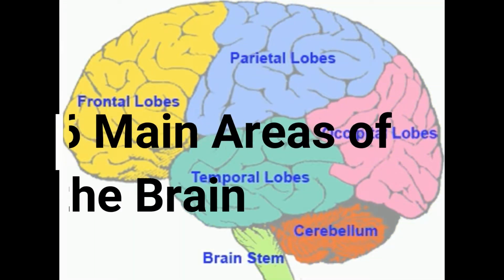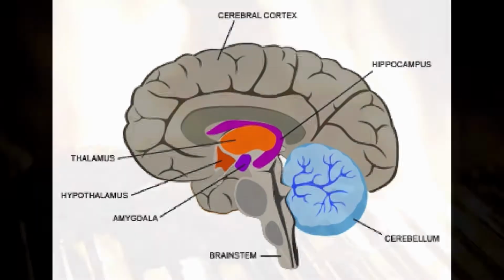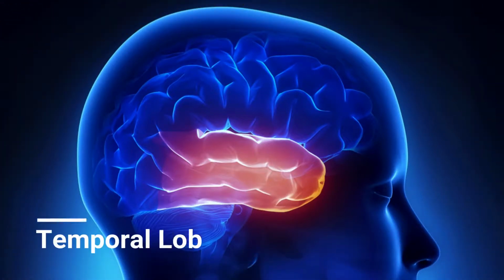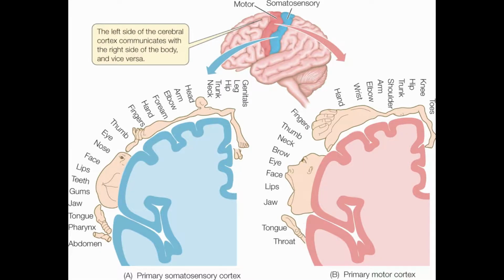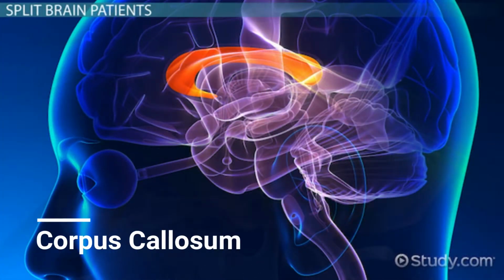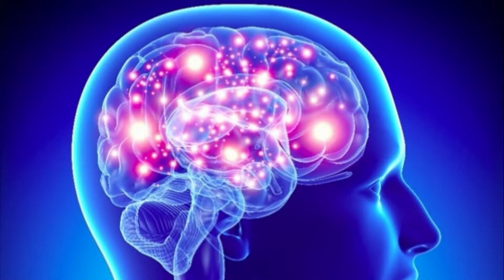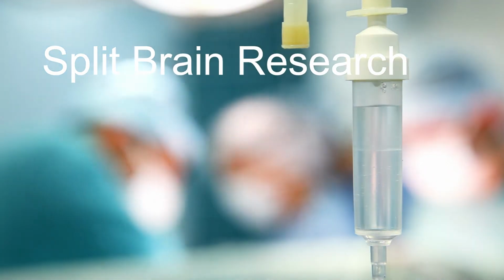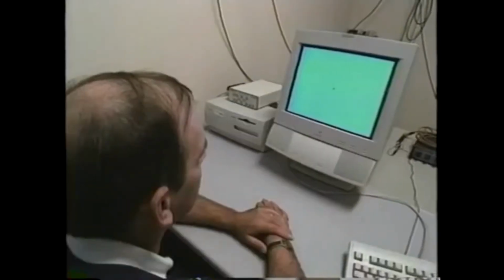Neuroscience Video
Some clips taken from other videos, please do not sue